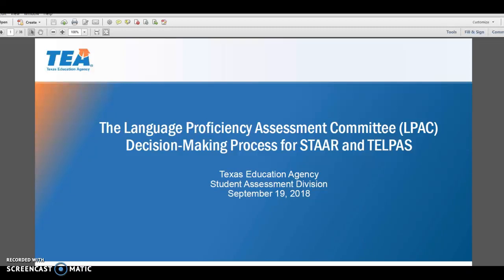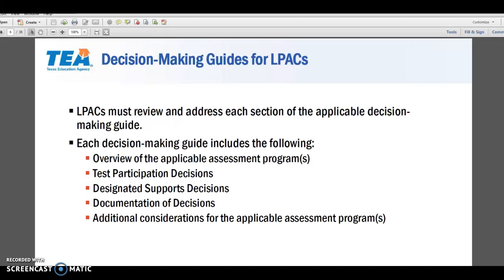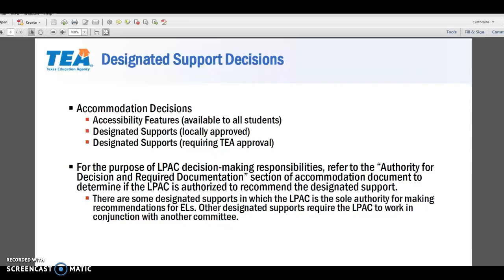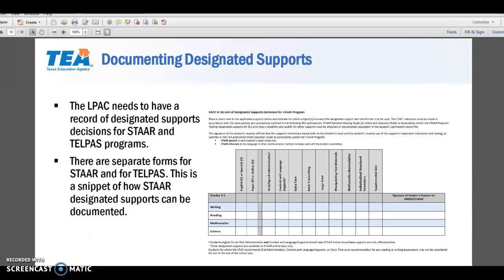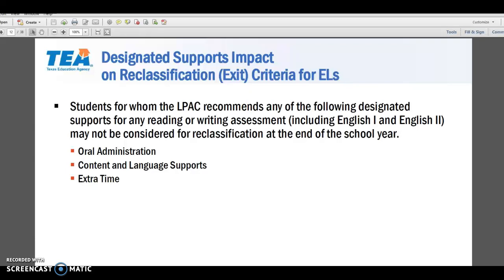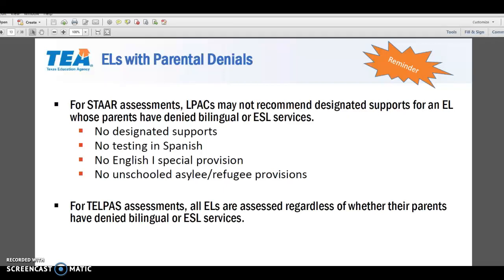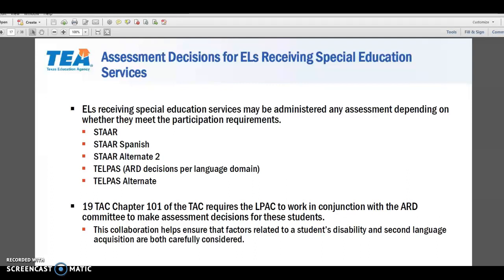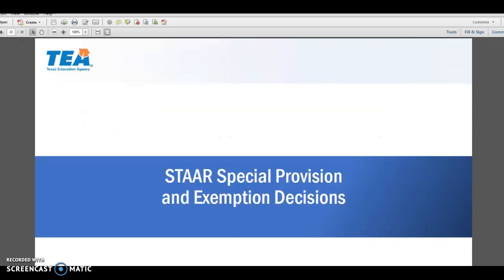Mid Year LPAC PPT Part 1